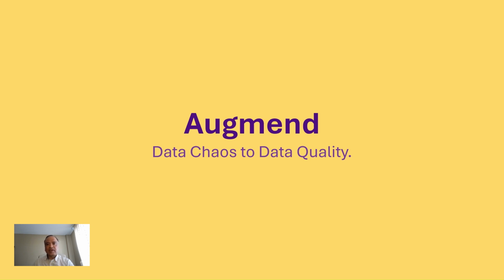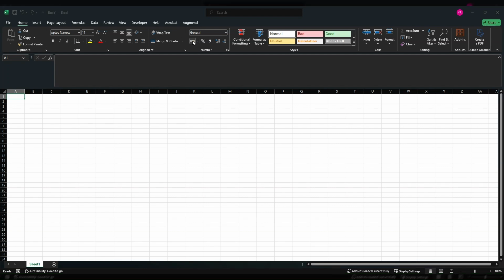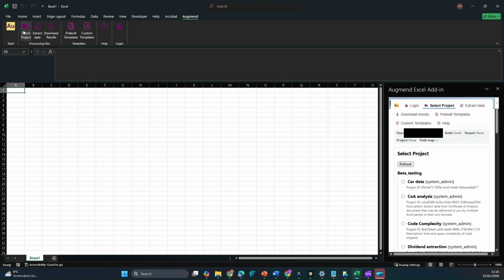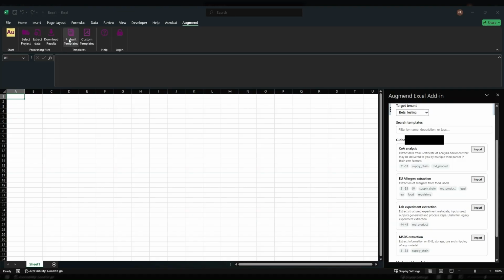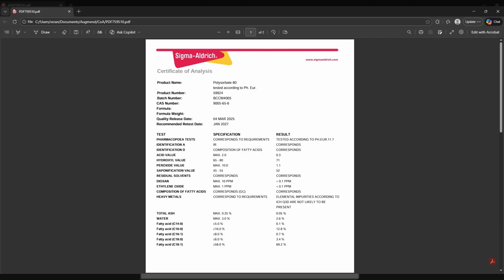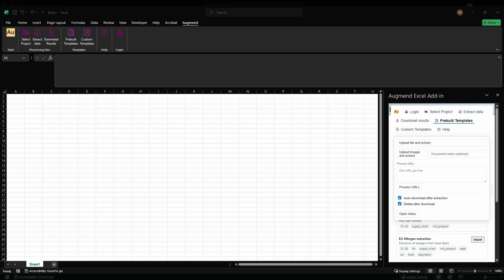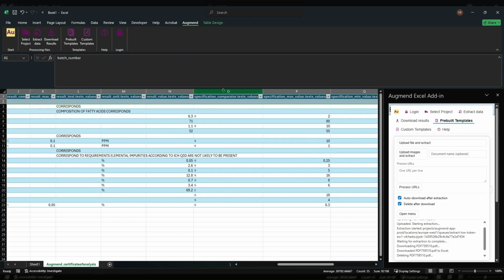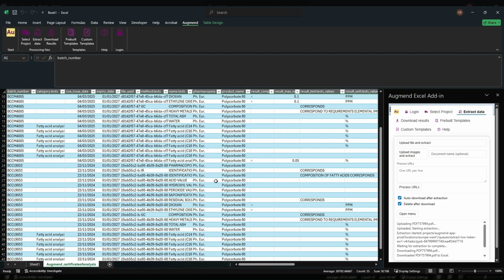Demo of how to use Augmend Excel addin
The video demos the use of Augmend Excel addin to extract Certificate of Analysis documents